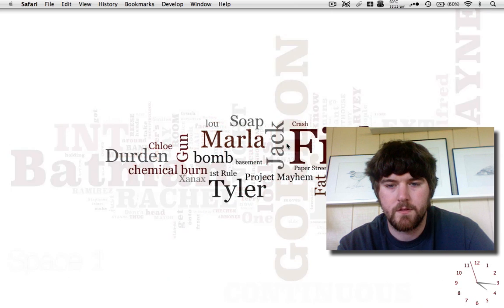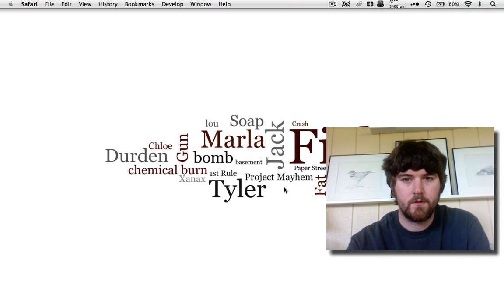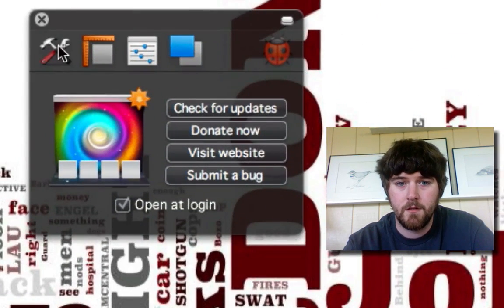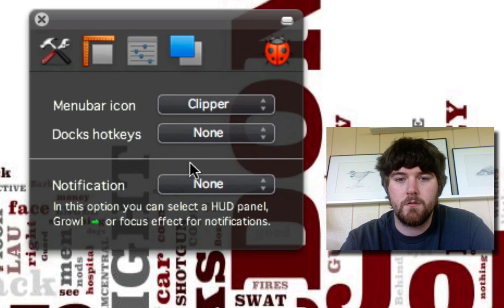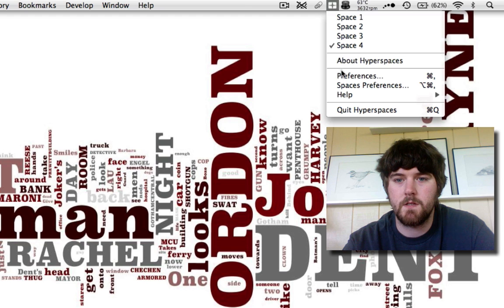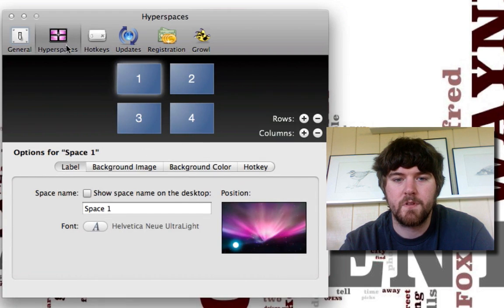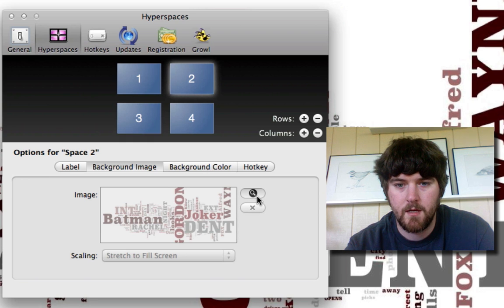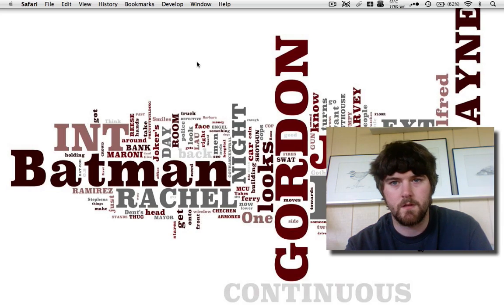Segregate your workflow with spaces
Here I show you how you can keep specific tasks separate with hyperspaces and dock spaces. You can download them both below.